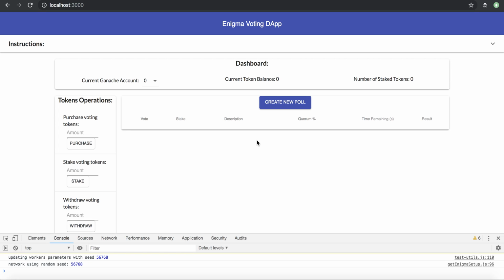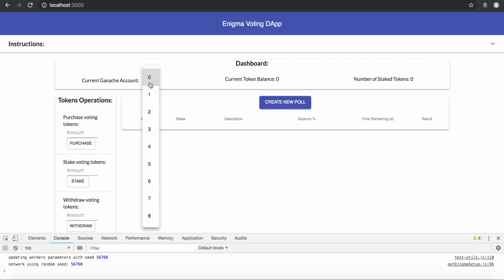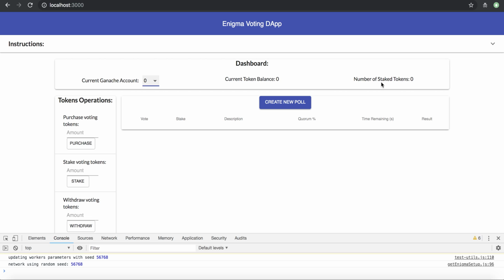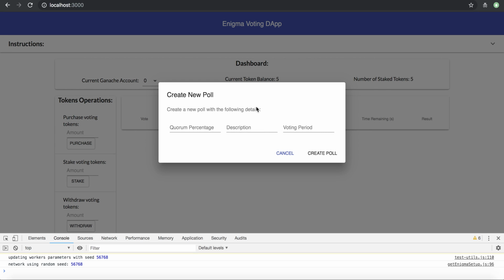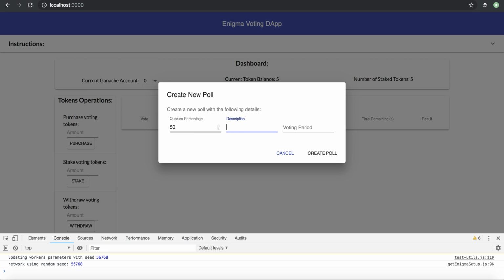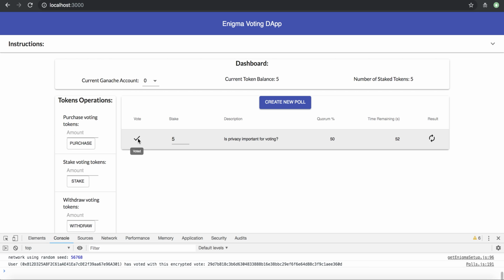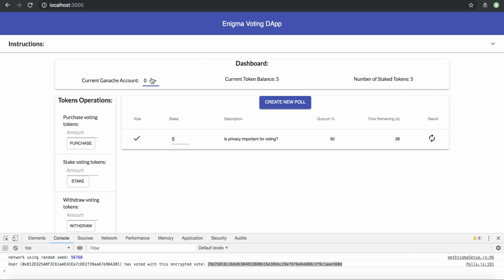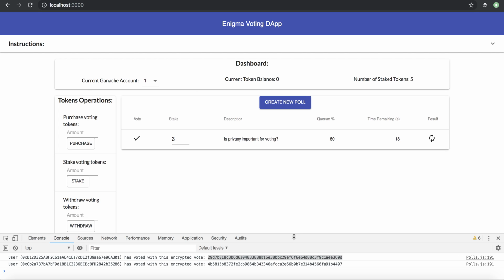Secret Voting Demo with UI - Enigma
Take a look at our latest demonstration of "secret voting" using Enigma's protocol! Let Adi walk you through this implementation, and make sure you read our full blog post.

Enigma is building the privacy layer for the decentralized web, using secure computation technologies to enable dApps to use private and sensitive data at scale.